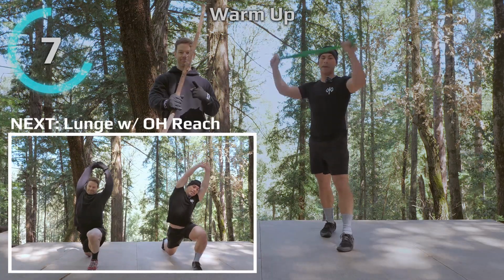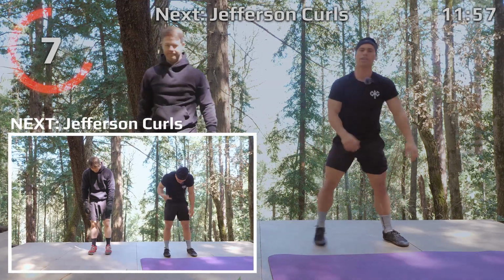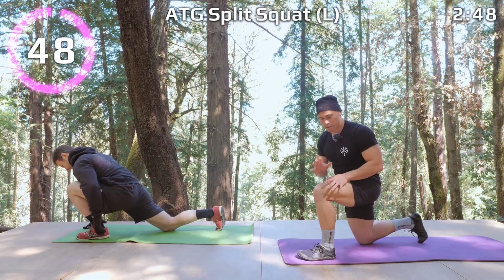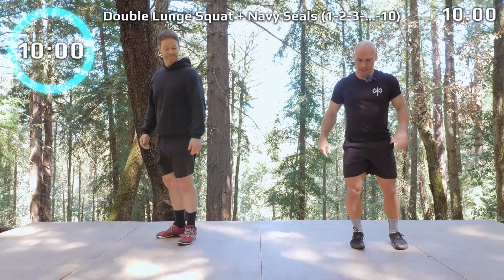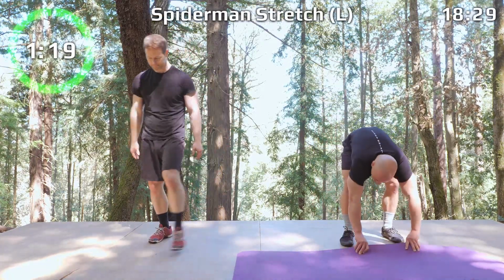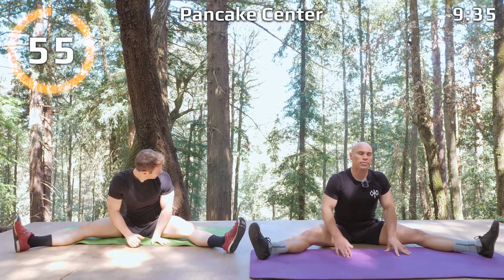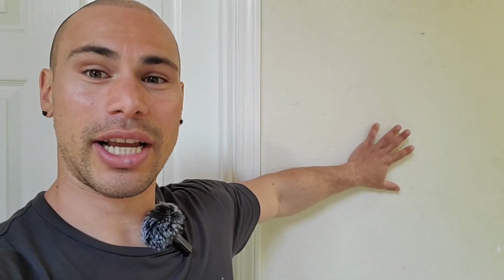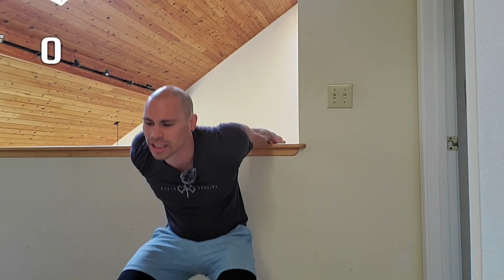20 Min Yoga/Recovery Workout + 10 Min BURNER [Wednesday]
Awesome "Active Recovery" workout plus a deceptively hard-hitting little burner in today's session. But not to worry, once the work is done we'll settle into a pleasant stretch down and extended shavasana.  Happy Recovery Wednesday!

0:00 Active Recovery Workout
20:59 BURNER!
32:59 Stretch Down
52:004 Shavasana
55:36 BONUS Chest & Shoulder Stretches

IMPORTANT DISCLAIMER: When doing any home workouts, do take precautions to exercise in a safe environment, and if you need help or you're not seeing results, I suggest seeing a health and fitness professional to give you tailored advice on your exercise form and dietary needs. I am not a medical professional and what I share on my channel are my views and what has worked for me. Your health and safety are of the utmost importance so find out what works for you.